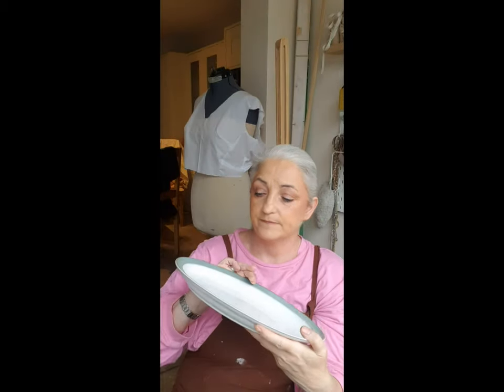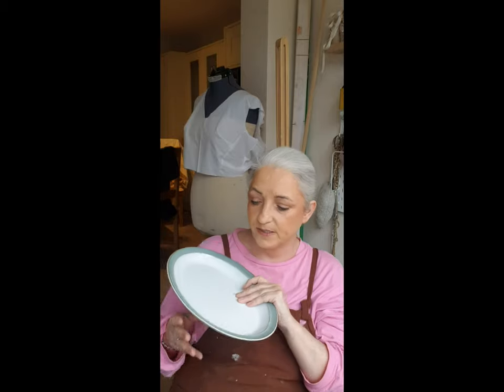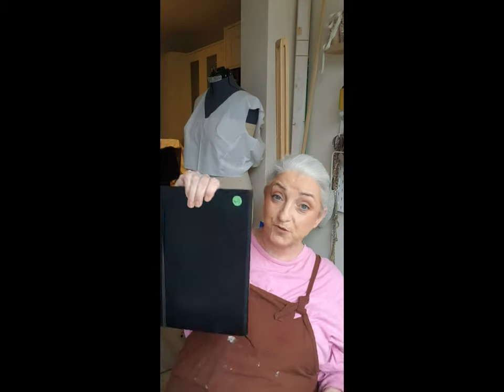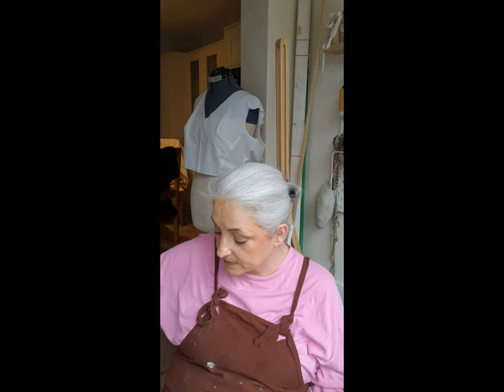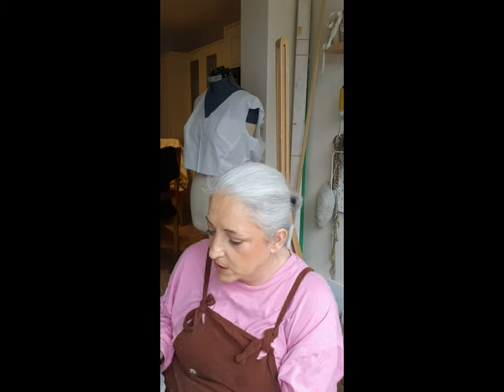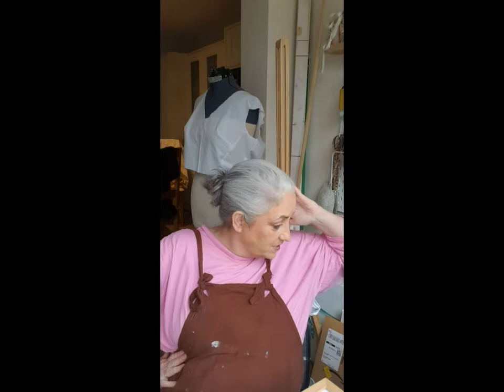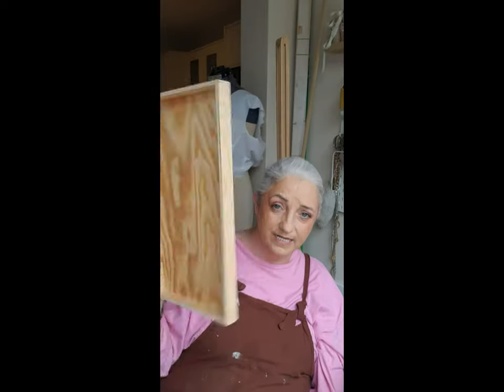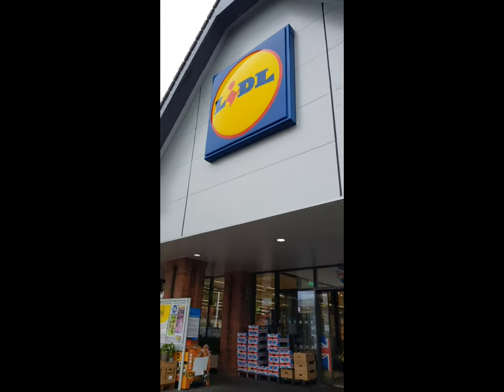Art date trip to Charity shop to dig for inspiration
Join me for a rainy art vlog to the high street.
Recycling repurposing thrift shop charity shop finds.
Second hand notebooks and stationary.
Thrift shopping for second hand frames.
Lidl random aisle shopping.
Lidl masking tape.